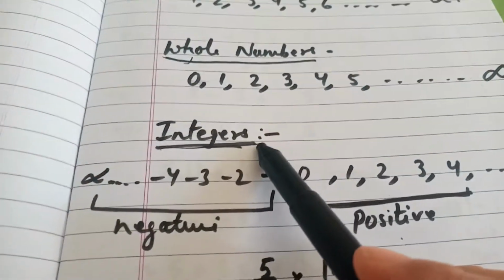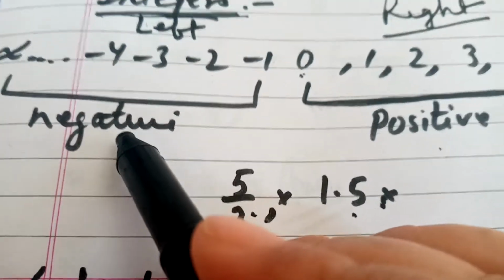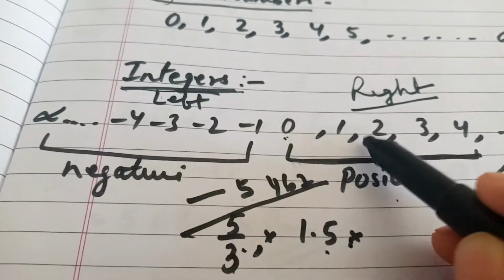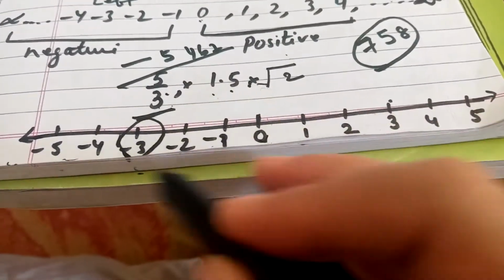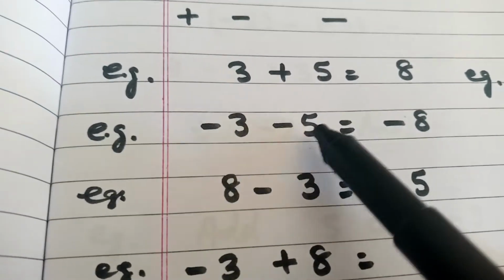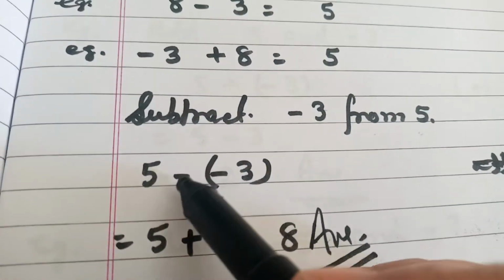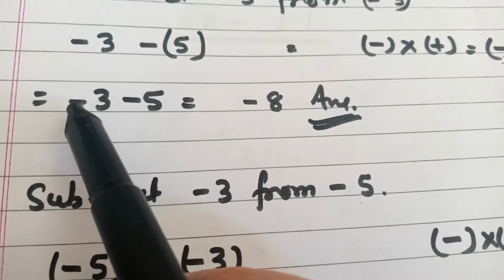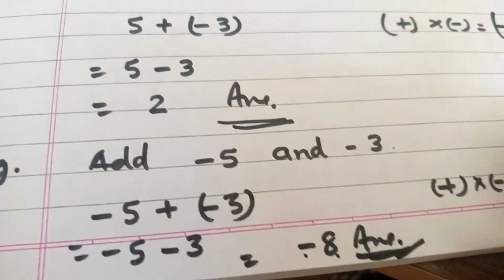Class 7 Maths